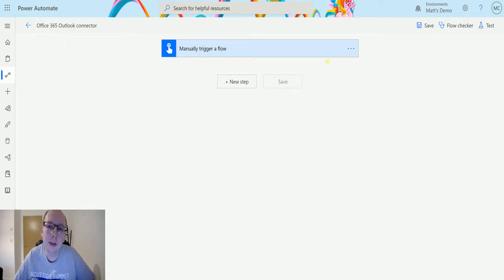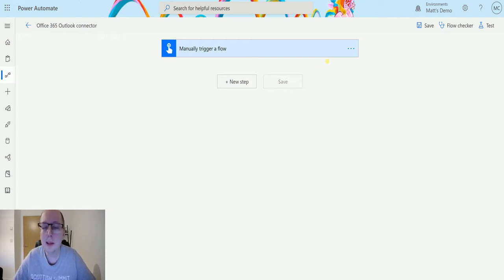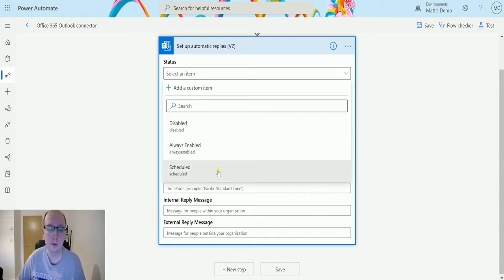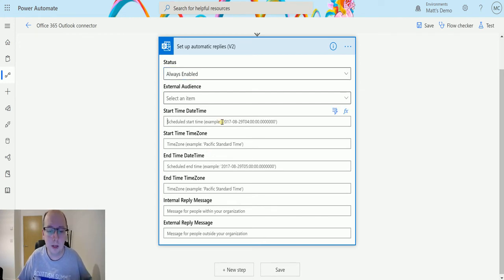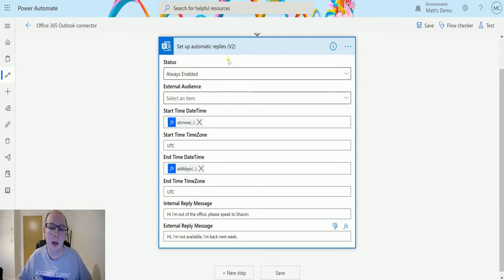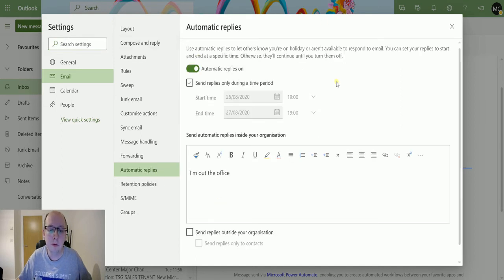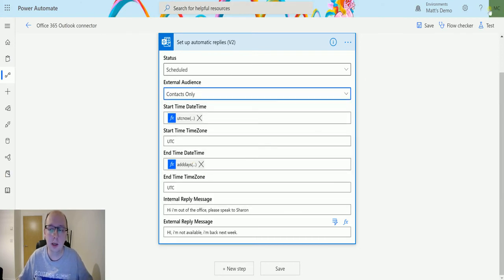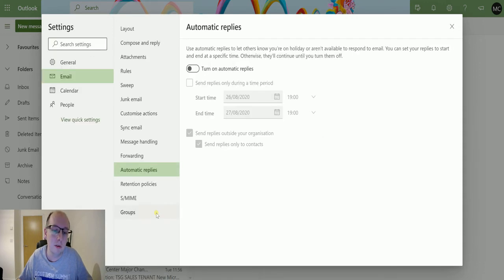Office 365 Outlook Actions: Set Up Automatic Replies (V2)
In this video, I go through the Office/Microsoft 365 Outlook Action - Set up automatic replies (V2). Power Automate is a powerful automation and integration tool with over 300+ data connectors.